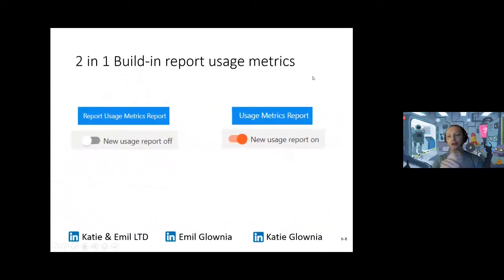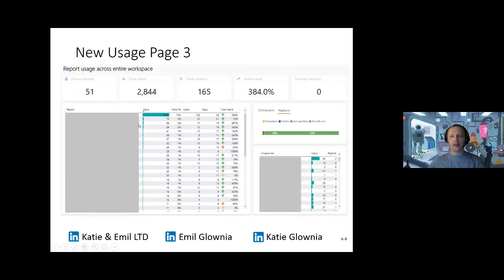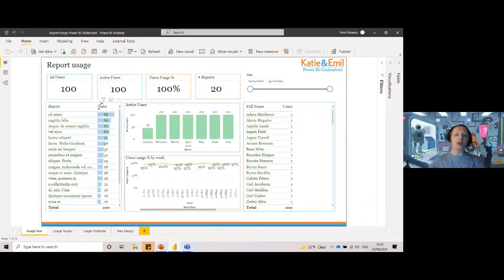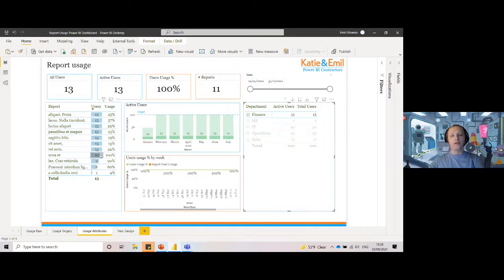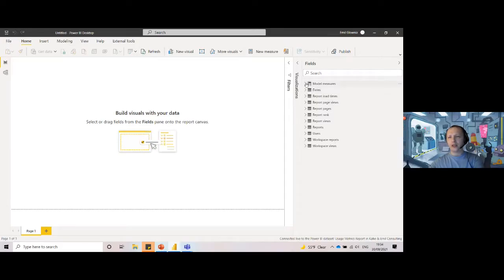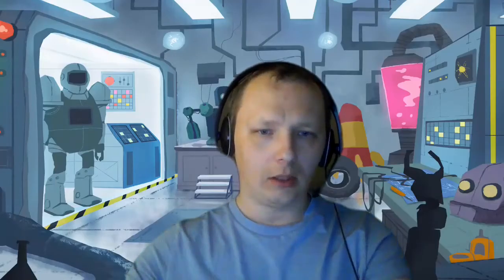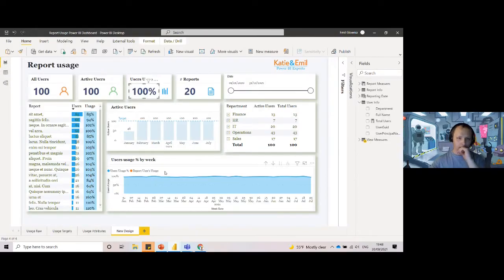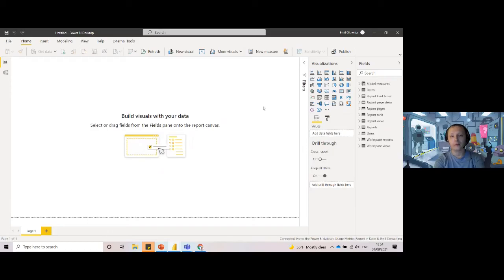Microsoft Power BI UK User Group Report Usage With Emil Glownia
Join our Microsoft Power BI - UK User Group for our webinar in association with Onyx Data (onyxdata.co.uk). This session we are excited to announce our host Leon Gordon will be introducing Emil Glownia.

Report Usage In Power BI

What is one of the most important KPI after you deliver Power BI reports/dashboards to users?

Without doubts one of it will be the actual usage of reports where we can answer questions like:

How many users accessed a report (or workspace)?
What are the most popular reports?
Are there any reports that are not being used?
What is the users usage trend?
Usage by Department etc.
Report performance.

Power BI does offer multiple ways to access or gather usage statistics, although all of them have some kind of limitations, so in this session I will present you with most popular ways to access usage information using build-in options, and also show you how to create a bespoke dashboard that overcomes some of the limitations that you will be able to download and refine to your own needs.

This webinar will:
* Show build-in usage reports with its limitations.
* Explore ways to extract usage data and its limitations.
* Present a Power BI Report usage dashboard that you can download and use yourself.

This webinar is for people who:
* Would like to learn about available options for report usage.
* Would like to implement a report usage dashboard.

BIO: Emil is a Microsoft Certified solutions expert in BI and has 15 years’ experience in BI with Microsoft tools with focus on Power BI projects. He co-founded with his wife Katie a Power BI Consulting company (Katie & Emil LTD), he is an international speaker, blogger and author of a book “A career with Microsoft Power BI”.